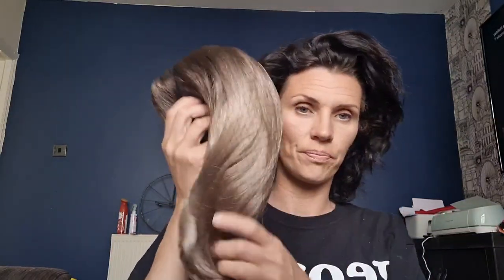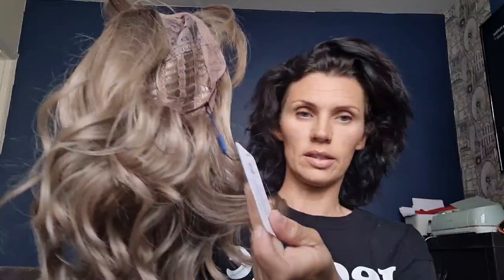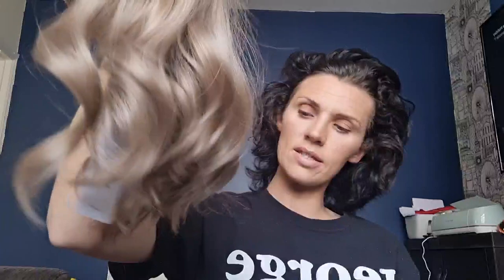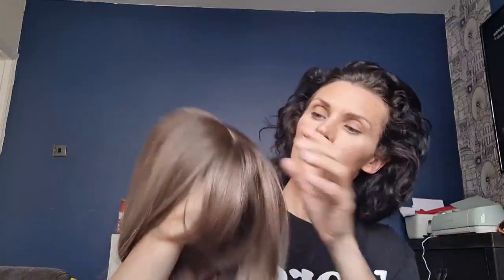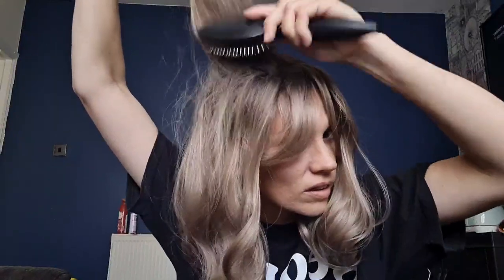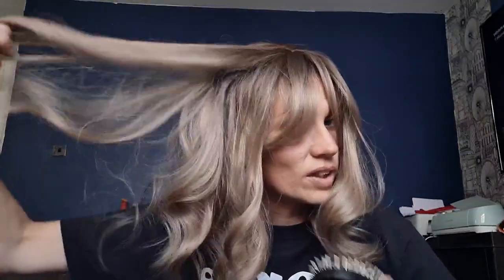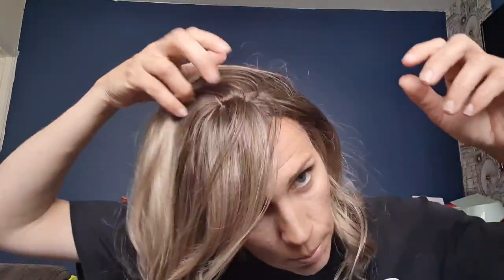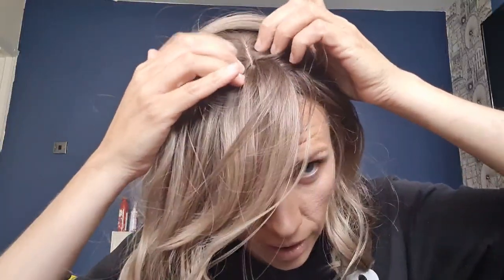NATURAL Amazon Haircube WIG!!! CHEAP Festival Blonde!!!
Hello again!

it's been far too long since I did a wig bargain video, and my goodness I have one!!

** Some Links may be affiliate links, this means I make a small percentage of the item being purchased if you use the link provided. it does not affect your price of purchase at any point in the transaction **